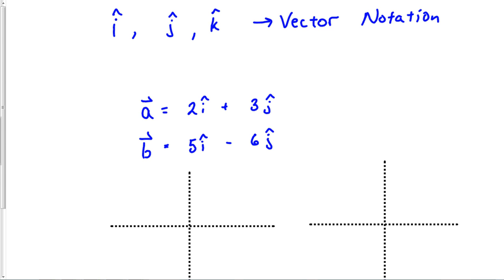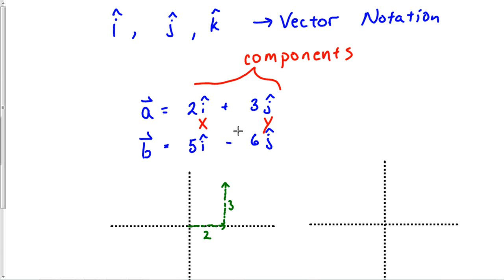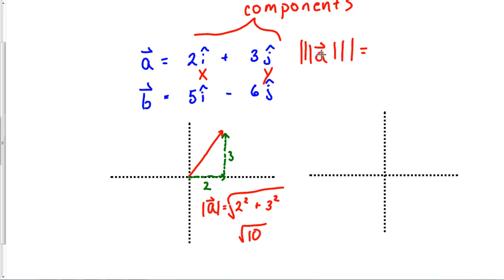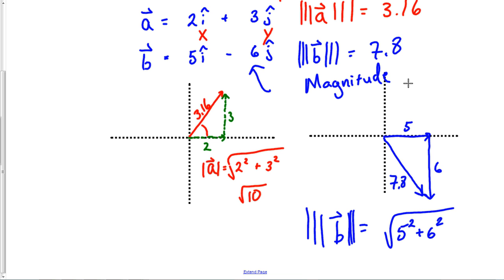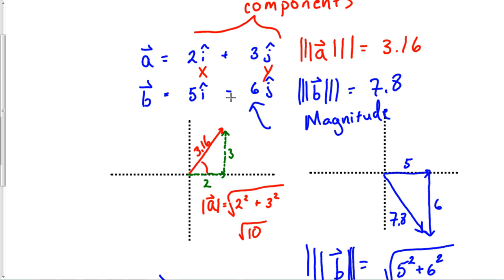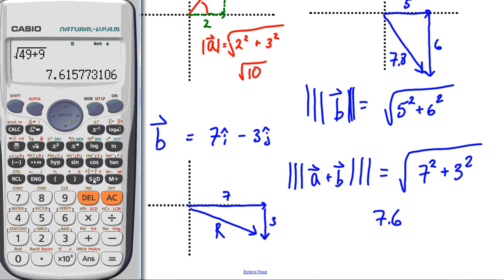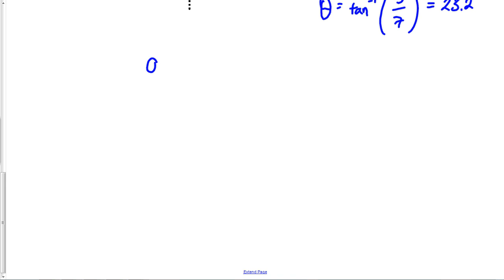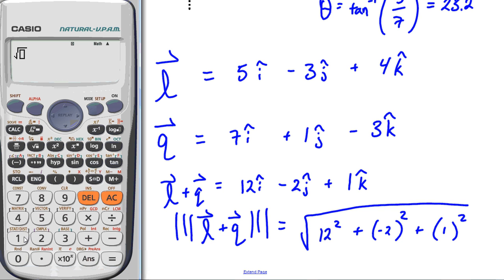Physics - i j k vector notation introduction (MISTAKE at 2:06)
Using I j k notation in physics. @2:06 I had a brain malfunction and said 3 square is 6. When you make videos in the few sparring minutes between classes, well it happens. 5 preps, 7 classes in 7 periods, 3  Monster Energies a day for 17 years. My only two revelations are that I'm surprised I didn't mess up more, and that I never had a heart attack.